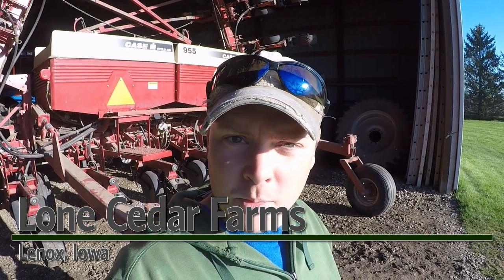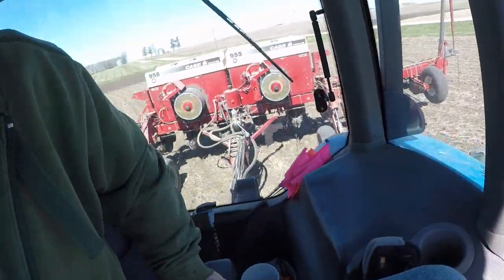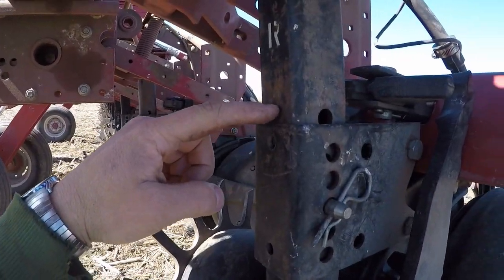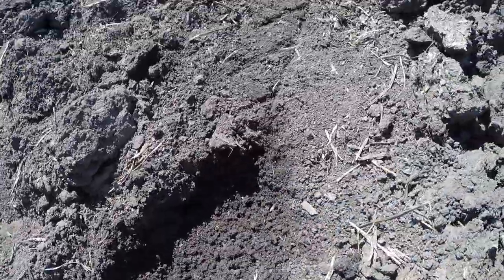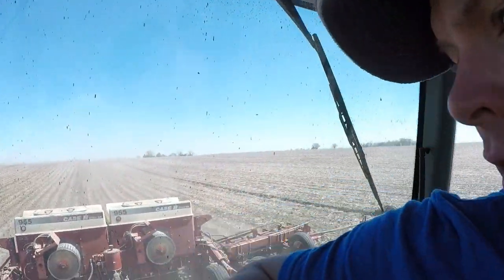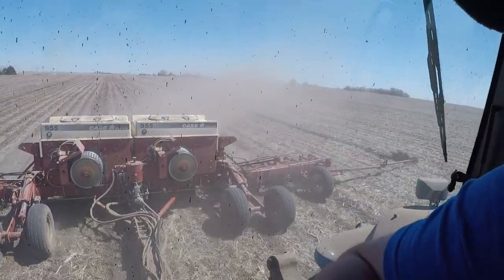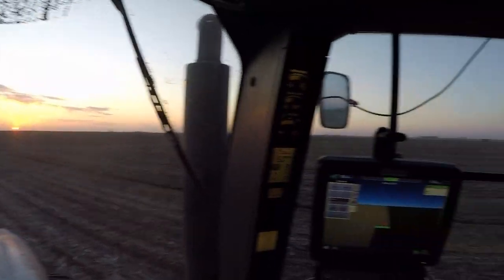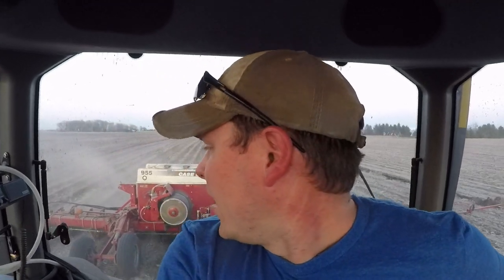2020 Corn Planting Day 1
FINALLY PLANTING CORN!
Revised plan for TG210 front end weights
Case IH 955 planter dry run and final adjustments to level toolbar, set row cleaners, and adjust seed depth
Digging seeds to check row clutch cutoff settings
Verifying planted population based on actual seed used
Action footage planting corn using RTK to place seeds directly over NH3 fertilizer track (with discussion of implement side draft and other related topics).